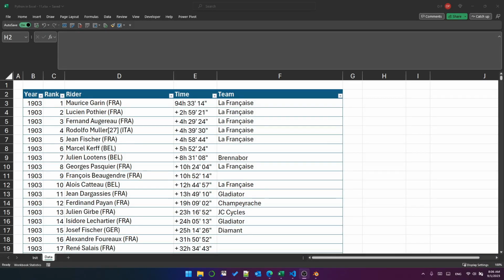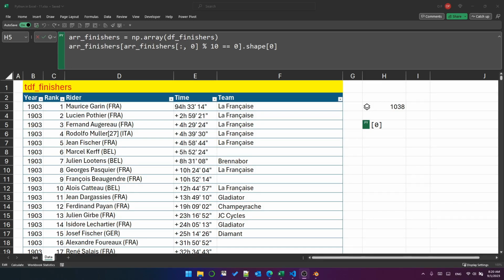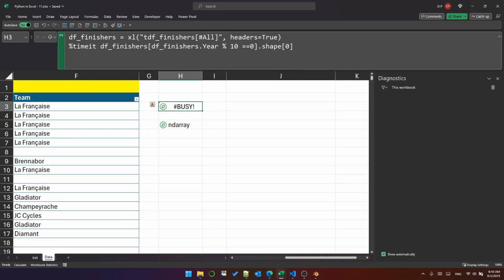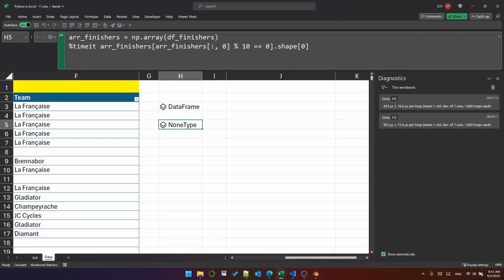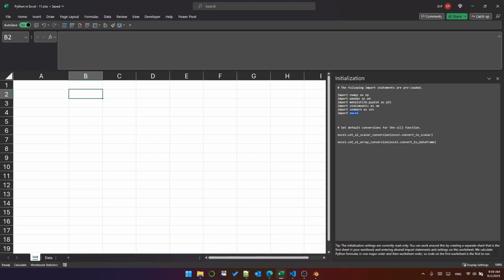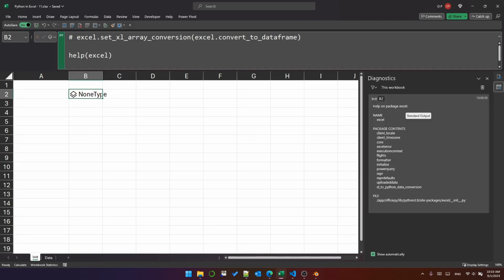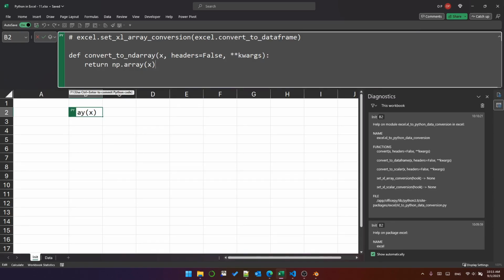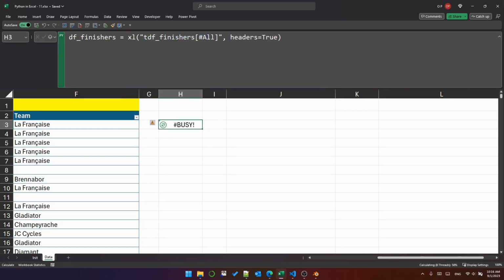PYTHON IN EXCEL! Part 11 - Speed tests and changing the output type of xl!🐍😍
Never did I think I'd make a video 11 days in a row. But here we are. I really enjoyed what I found in this one. I hope it will help you or at least spark some ideas about how you can use it.

1. Learn how to use the IPython Magic (yes that's really what it's called 🪄) %timeit to test how fast your solution is. Spoiler: there are times when a NumPy array is much faster than a Pandas DataFrame

2. Learn how to change the output type of the xl method from DataFrame to ndarray. Spoiler: you pass a custom callback function into the initialization method excel.set_xl_array_conversion

3. If you're not familiar with callback functions, please check out my video "Functions as parameters with Excel LAMBDA"
In that video I try to explain how we can pass functions as arguments to other functions.